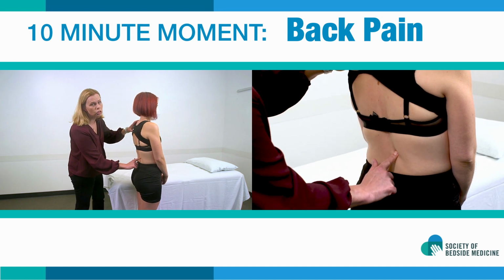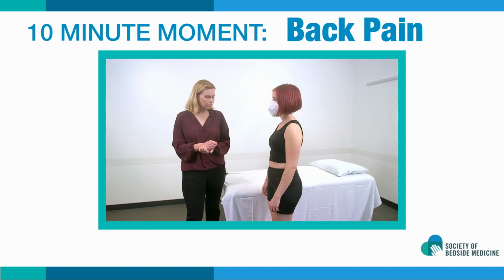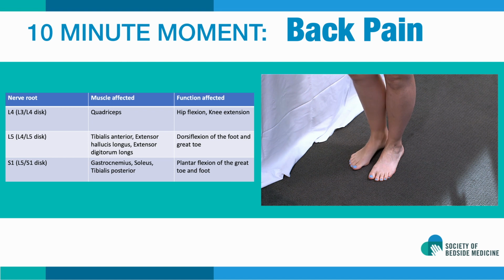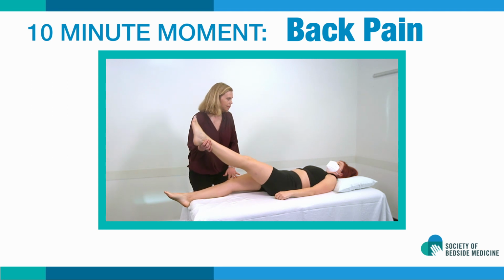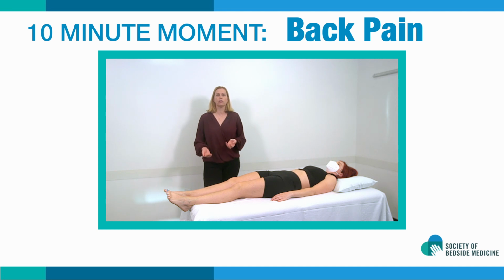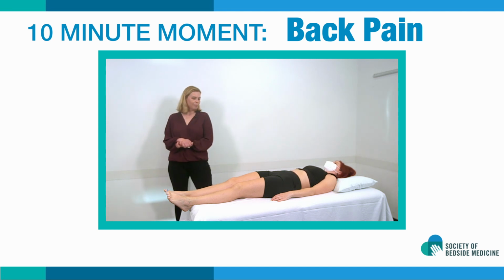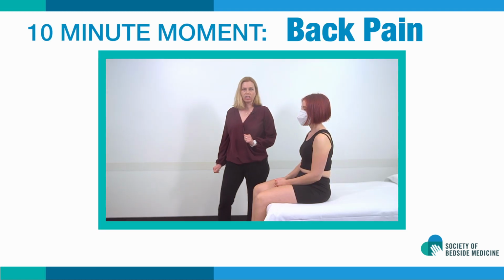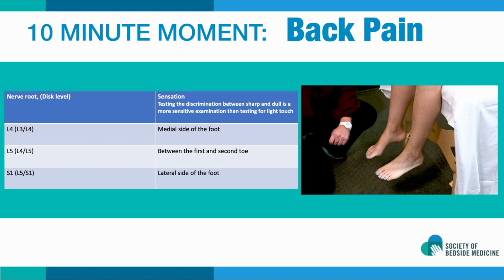10 Minute Moment: Back Pain